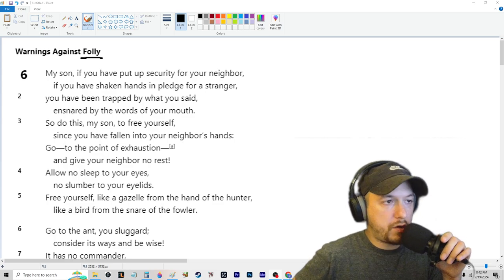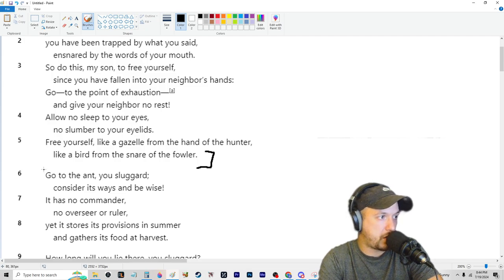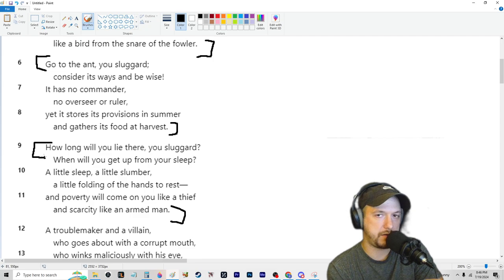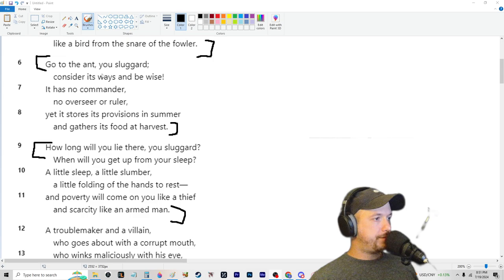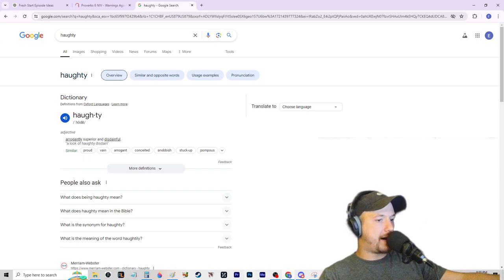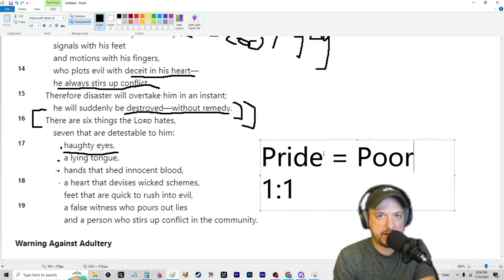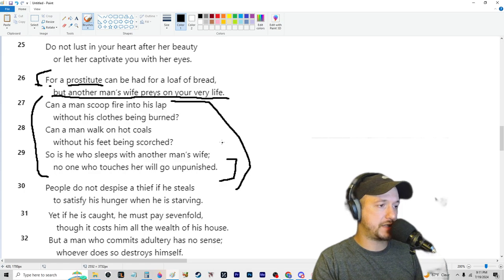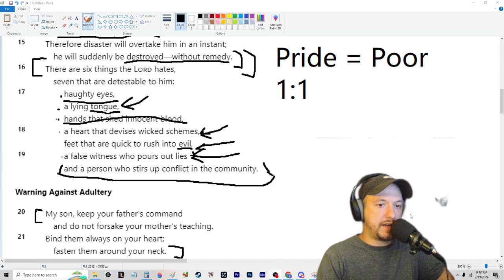How To Grow Wealth - EP 7 - Proverbs, Talking About Adultery And Sex Ethics Is Really Uncomfortable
How To Grow Wealth - EP 7 - Talking About Adultery And Sex Ethics Is Really Uncomfortable
In Episode 7 of "How To Grow Wealth," we break down Proverbs 6 and discuss the uncomfortable but important topic of adultery and sex ethics. Learn how sexual immorality can negatively impact wealth growth and why maintaining a monogamous relationship is crucial for financial and personal success. Gain insights into the wisdom of Proverbs and its relevance to today's ethical and financial challenges.